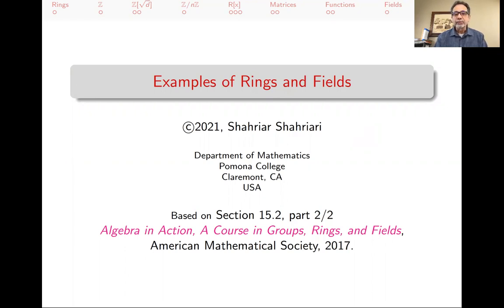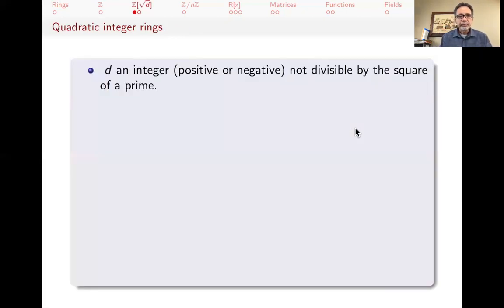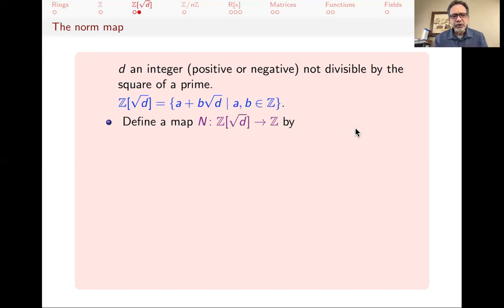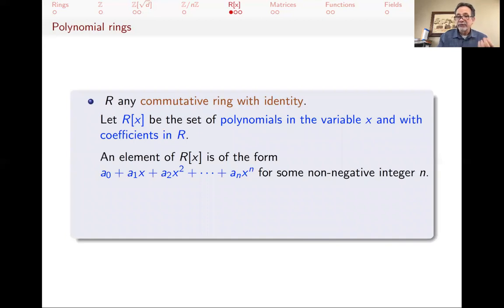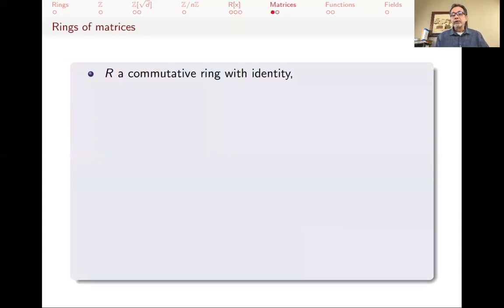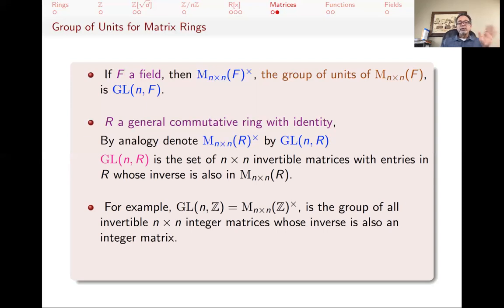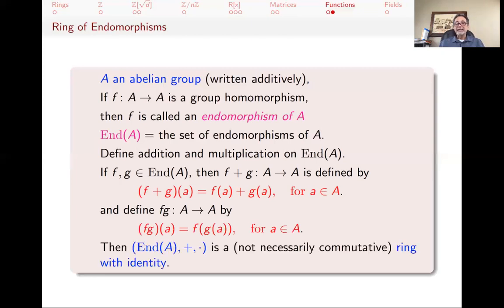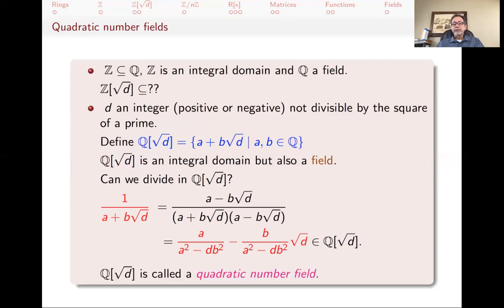AR03 Examples of Rings and Fields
Examples of Rings and Fields. Quadratic Integer Rings and Fields, Polynomial Rings, Matrix Rings, Rings of Functions.
0:00 Introduction
2:43 The ring of integers (Z,+,.)
5:01 Quadratic Integer rings
8:19 The norm map
11:15 The ring of integers modolu n
16:34 Polynomial rings of several variables
18:38 Rings of matrices
23:55 Rings of functions
26:28 Ring of Endomorphisms
30:07 Quadratic number fields